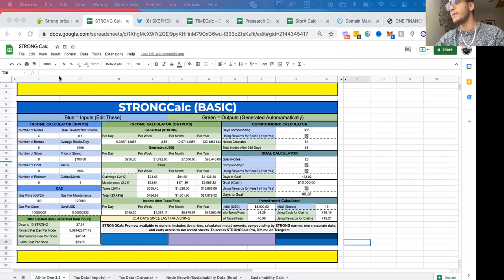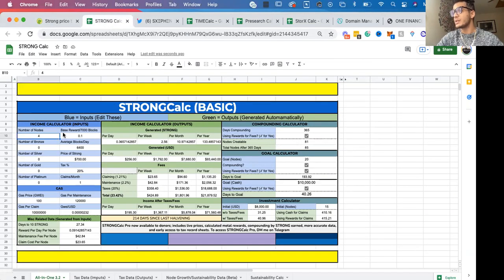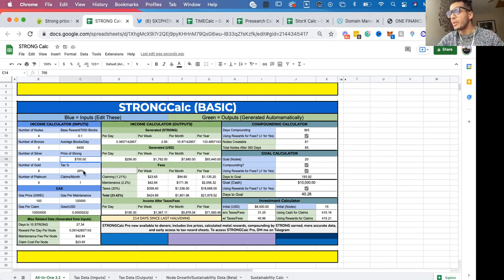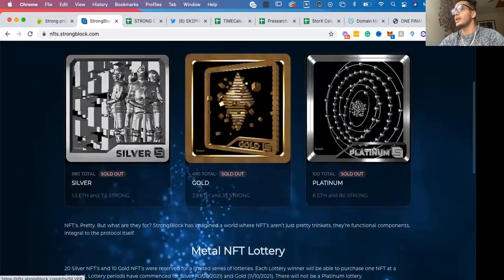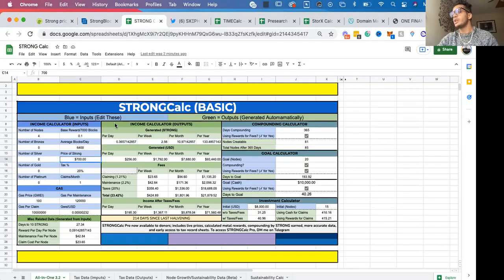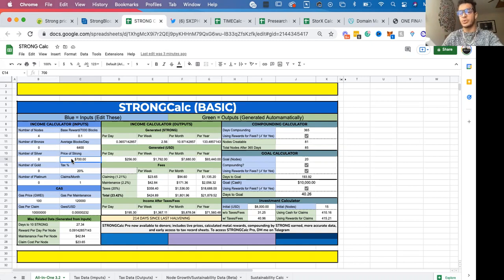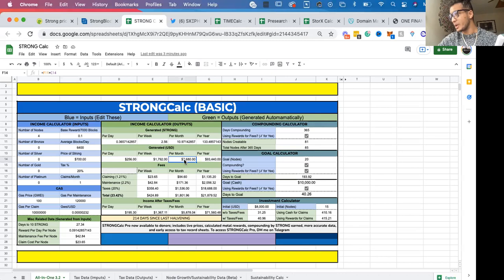StrongBlock Passive Income Broke Down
Ever wondered how much I make with Strong?

In this video, we break down exactly how much my nodes make me!

Only Crypto Fans